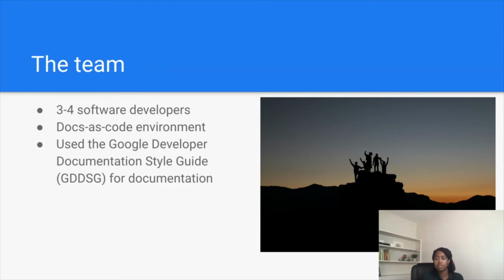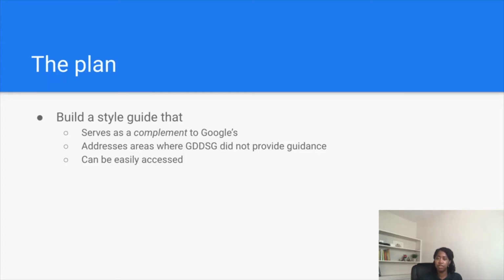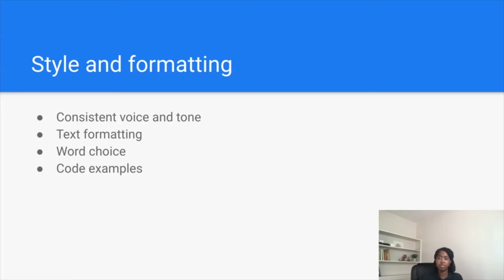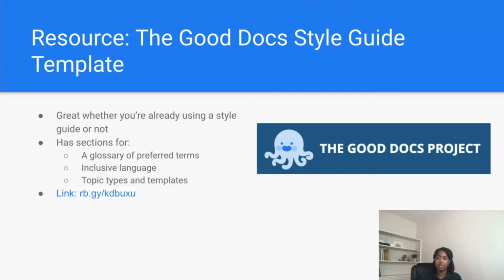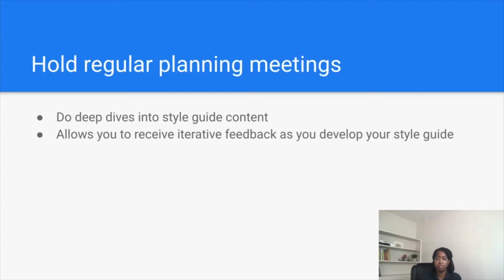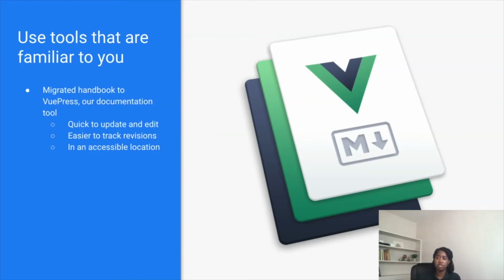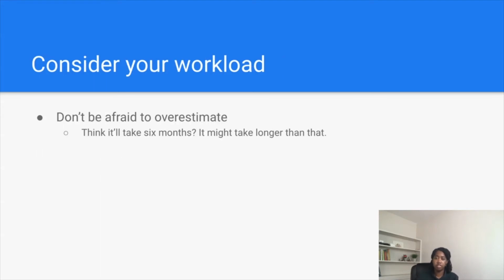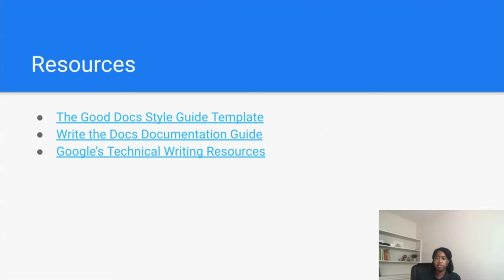Deanna Thompson - Building a style guide from the ground up: lessons learned from a lone writer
Presented at Write the Docs Portland 2021 virtual conference, April 2021